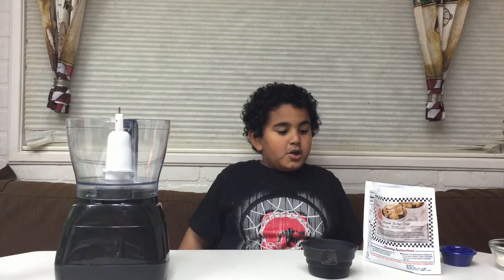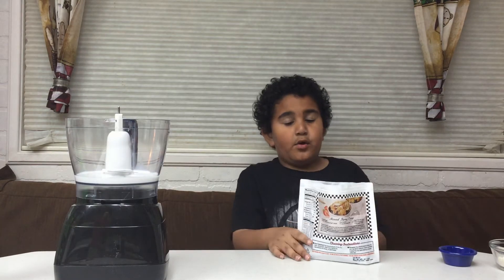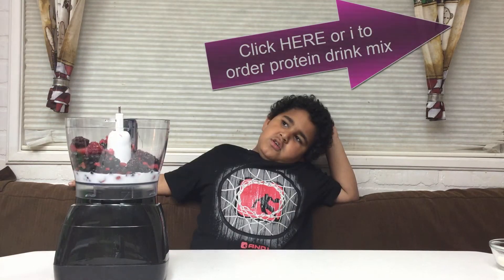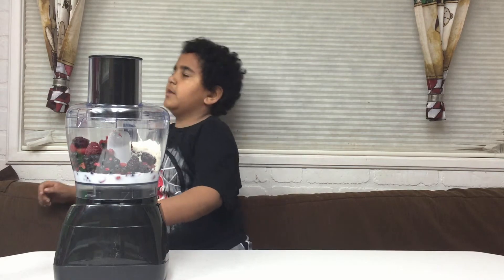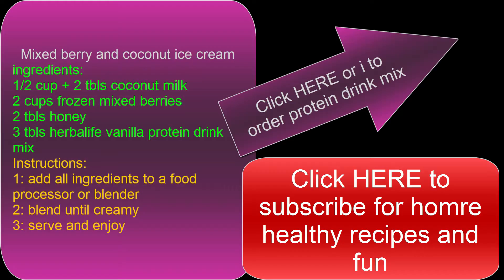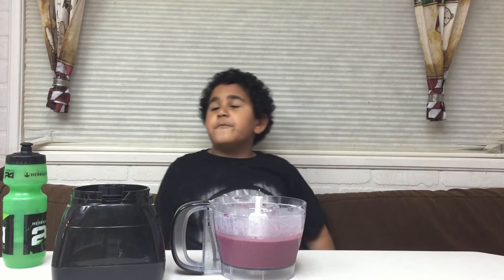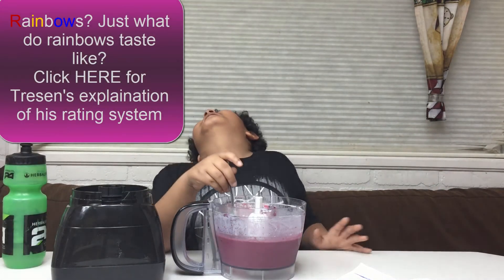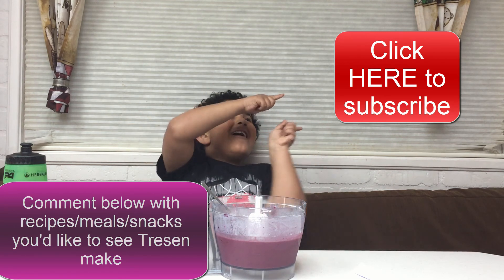Tresen makes Mixed Berry blueberry raspberry & strawberry ice cream recipe w herbalife protein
Today Tresen makes a mixed berry (blueberry, rasberry, and strawberry) ice cream recipe. He also adds herbalife vanilla protein drink mix, for added flavor and protein.

Snacks like this can help you reach your wellness goals.